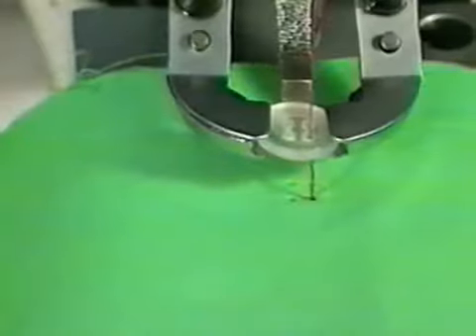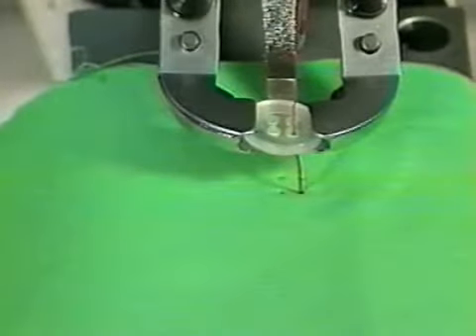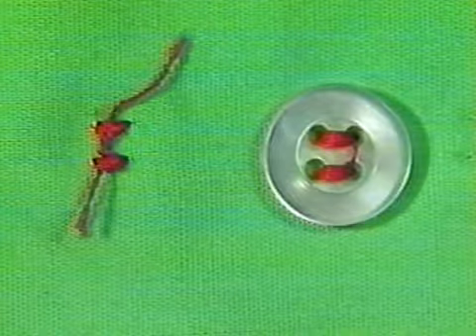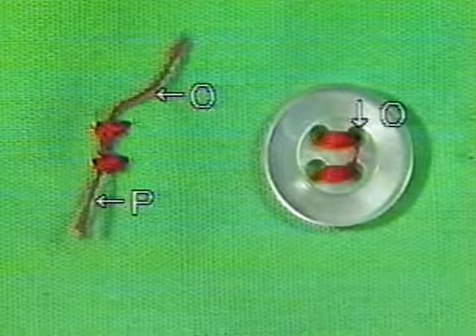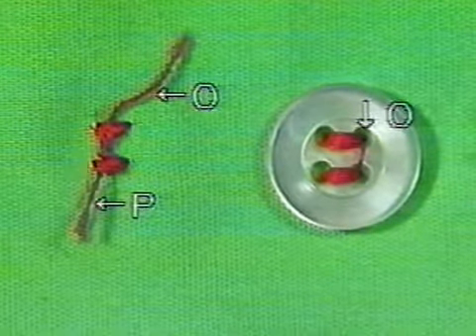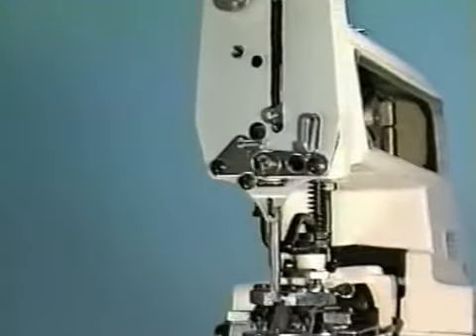شرح تعديل مكينة boton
Machine Spéciale